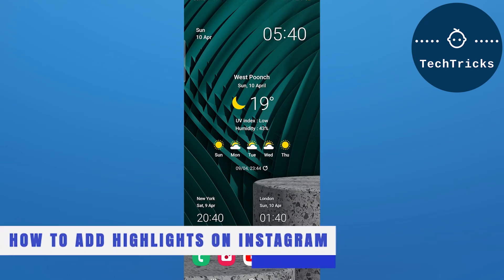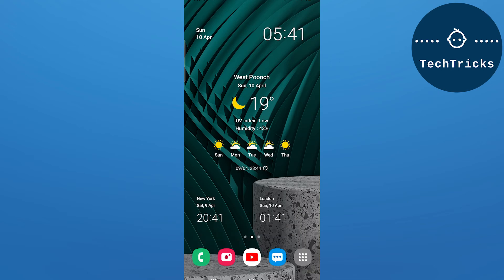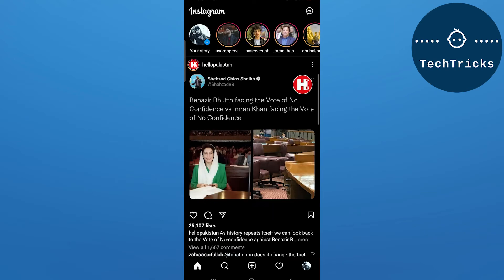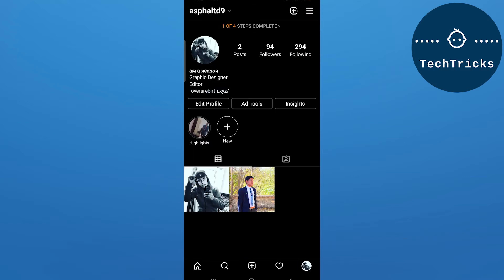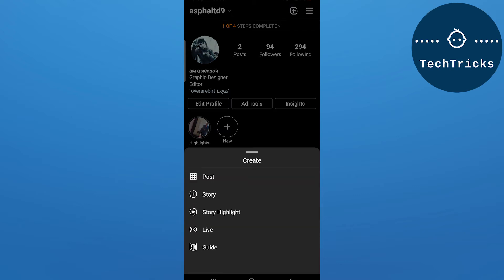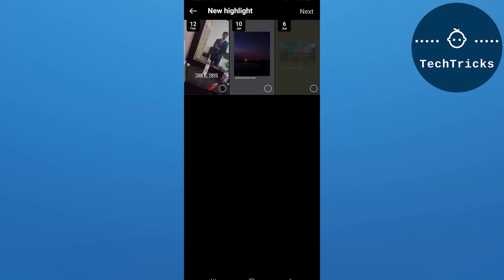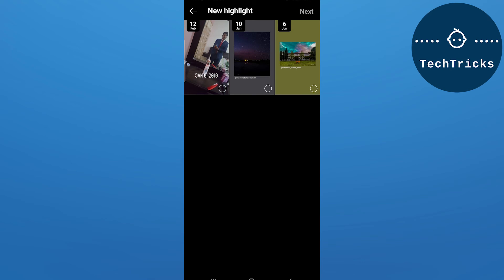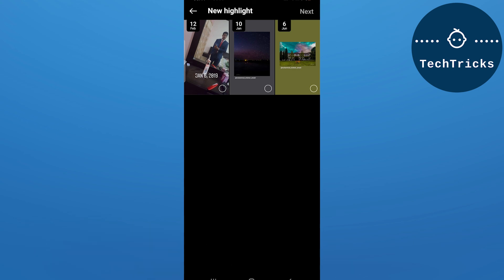[IG] How to Add Highlights without Posting New Story on Instagram 2022 (Instagram)